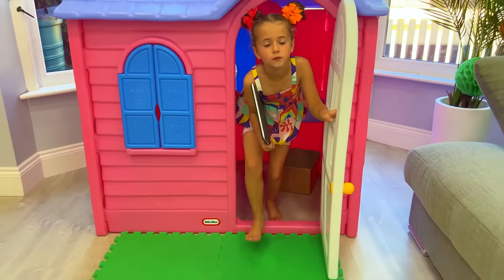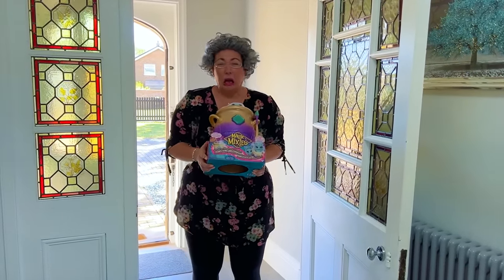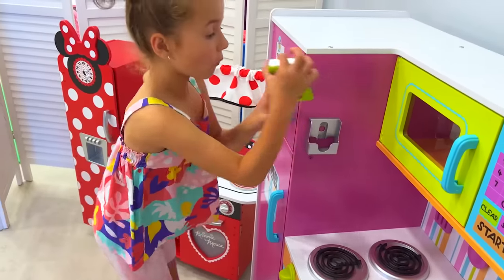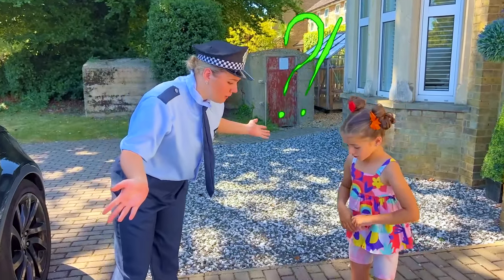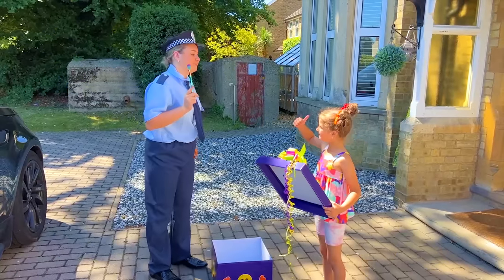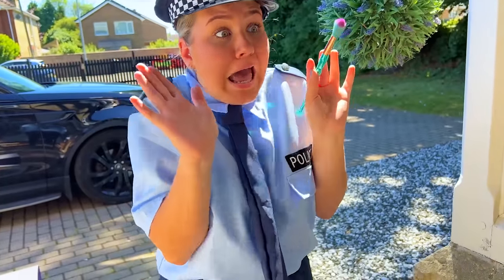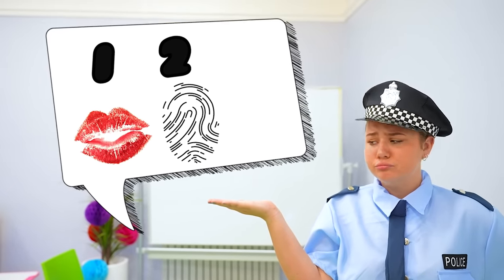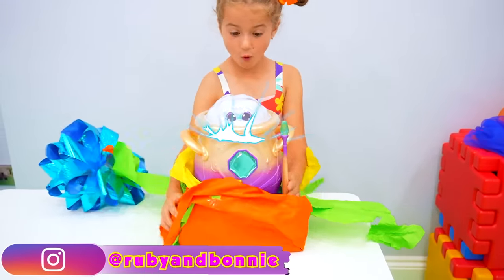Ruby and Bonnie Play Police Detective and Investigate the mystery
Ruby and Bonnie play Detective and learn what it takes to become a police investigator in this educational video for children.